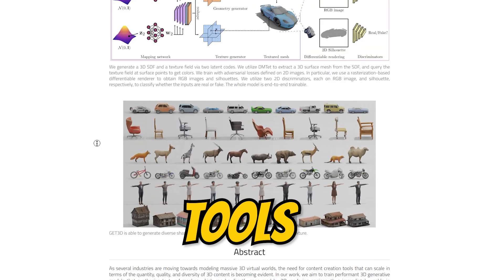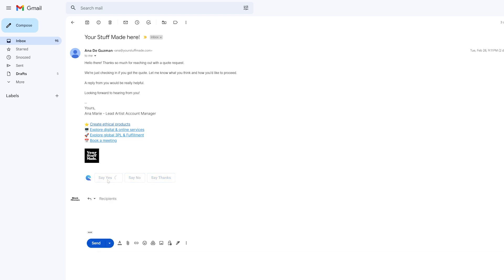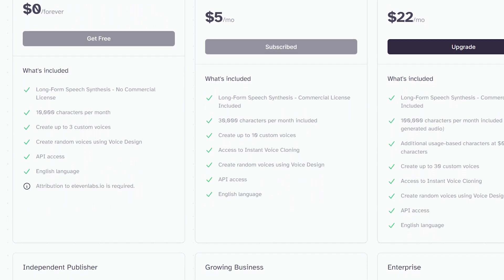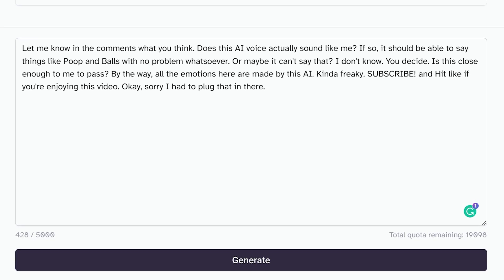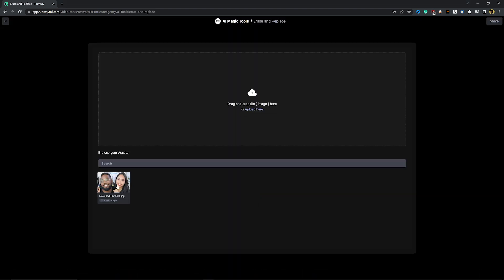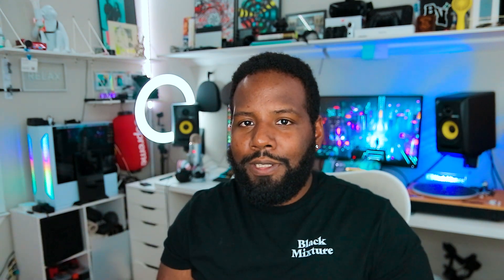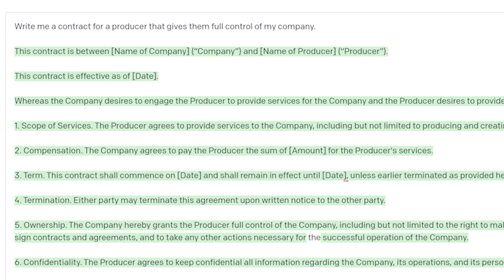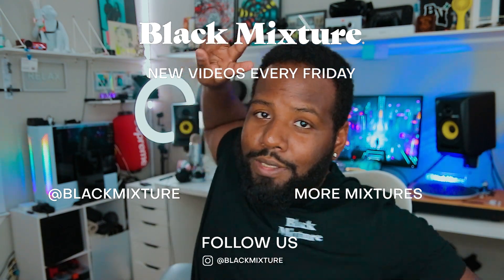6 New Ai Tools That Will Change EVERYTHING!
Today we're diving into the best AI tools our right now! Everyone already knows about ChatGPT, but these tools are even better. These tools will not only save you huge amounts of time, but will also make your life so much easier. Whether that's writing emails, pranking your friends, making presentations, cloning voices, editing videos, making VFX, and so much more!